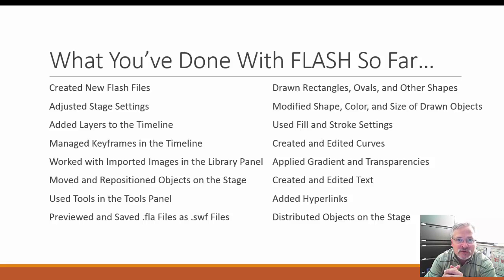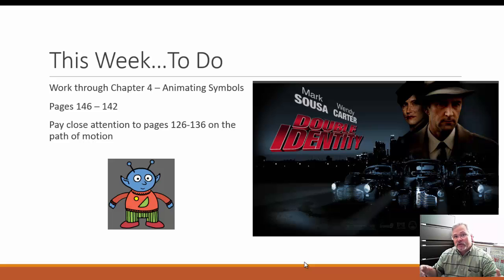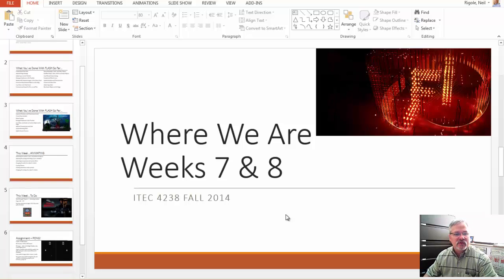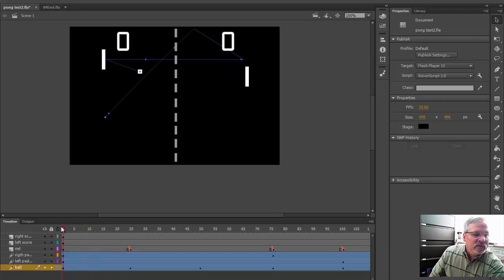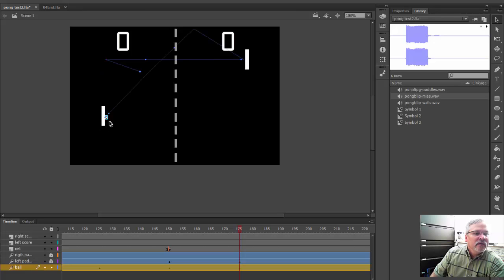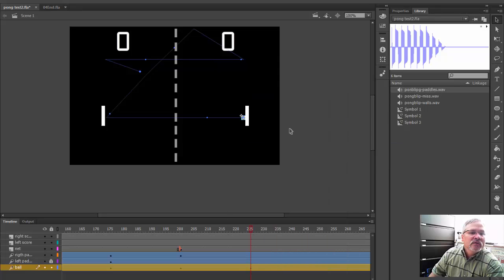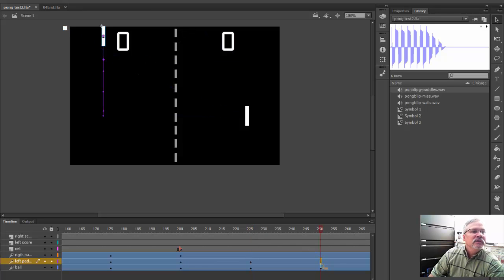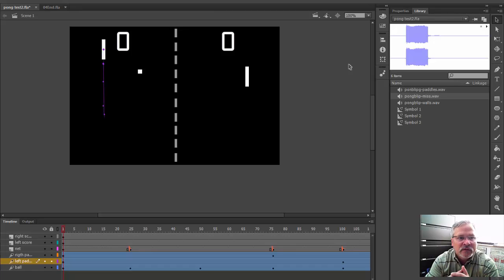PONG Tutorial - 4238